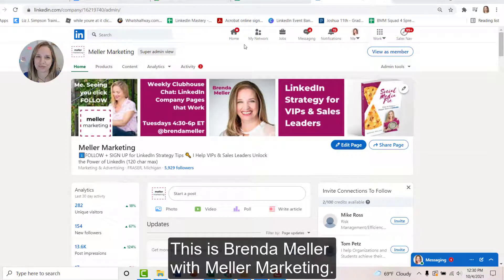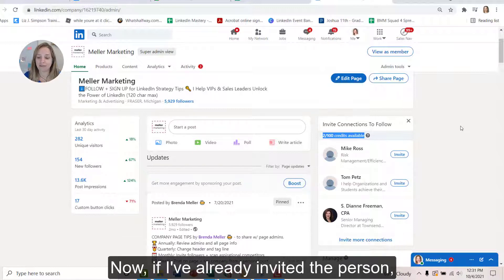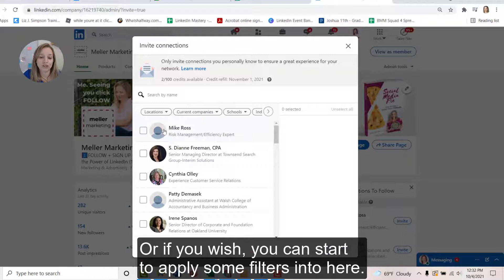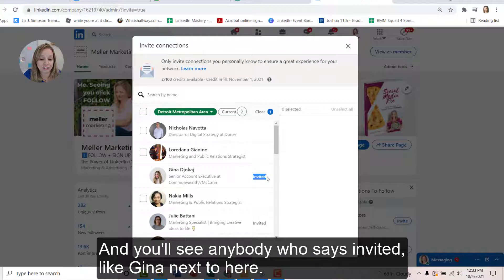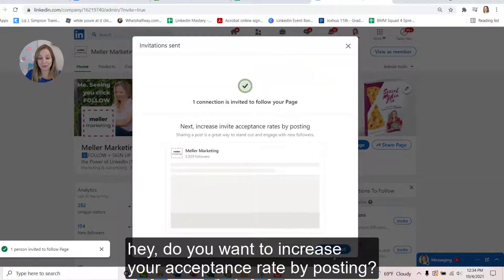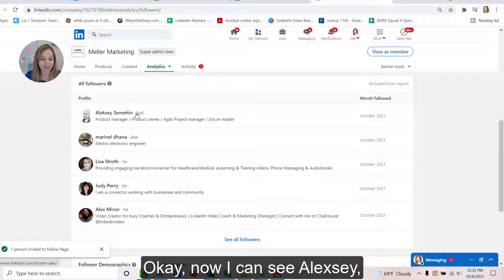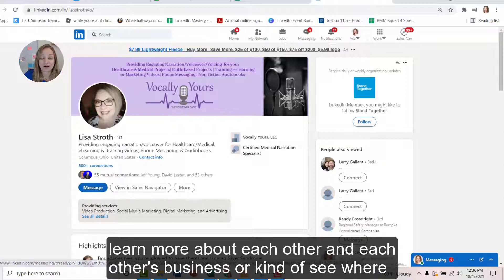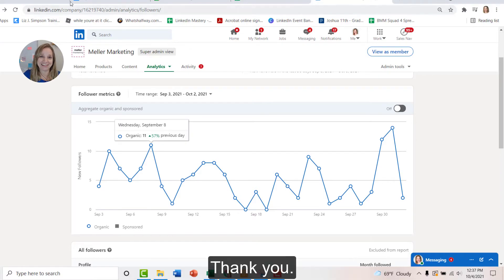How to Use Page Invitation Credits to GROW Leads on LinkedIn.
Wondering how to use your LinkedIn company page invitation credits to GROW Leads on LinkedIn? Watch this video for a step--by-step process.